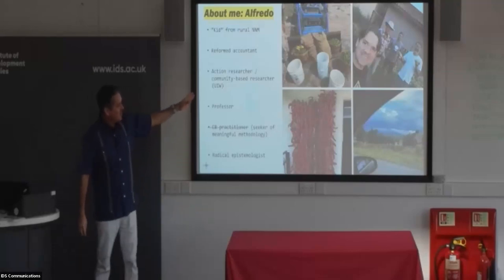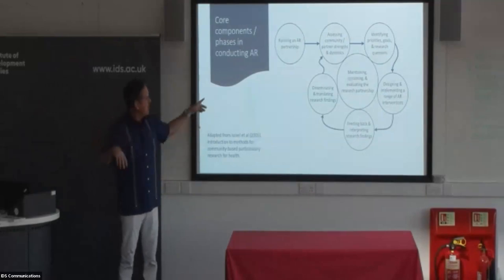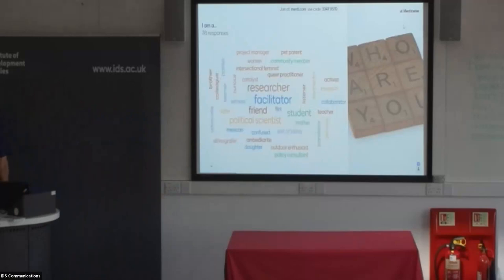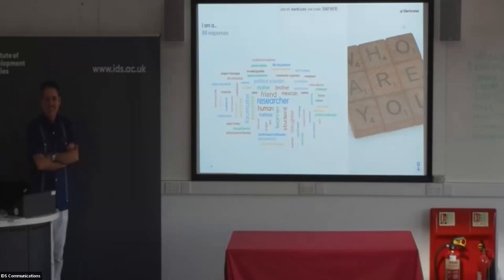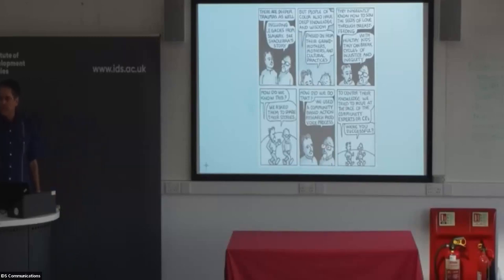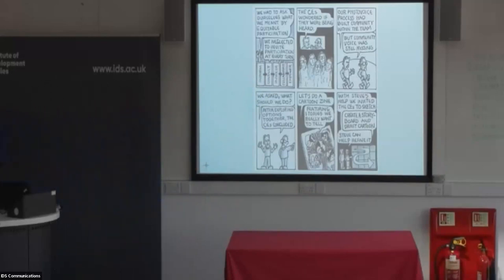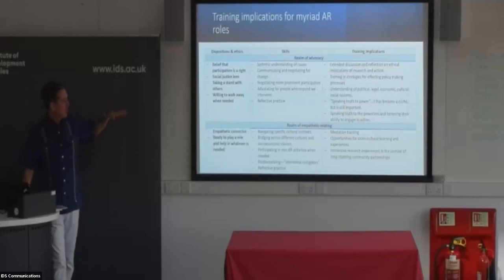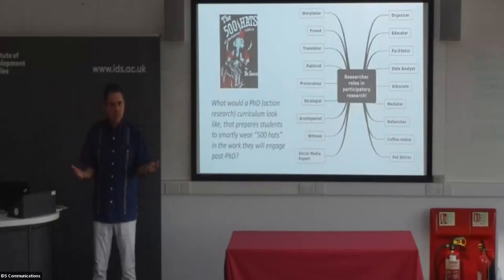The 500 Hats of the Action Researcher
The 500 Hats of the Action Researcher: Seeking to align Action Researcher education with the actual 'Self-in-Field' work of community-scholar-practitioners

In ‘The 500 hats of the Action Researcher’ (2018), Mary Brydon-Miller and Alfredo Ortiz explained how the things action researchers actually do take us far outside the realm of traditional research. We organise, educate, facilitate, advocate, mediate, network, make coffee, ‘stir the pot’, tell stories, witness, accompany communities, use social media, analyse data for use, translate knowledge and engage in many other roles that fall into realms of advocacy, empathetic relating, dynamic sense-making and emergent designing. Yet, much doctoral Action Researcher education formally addresses almost none of the most important things we do, as it is designed almost solely around the realm of formal research. In short, much doctoral education fails to offer training to prepare action researchers for the most important work they will do in the field and in their professional settings.

In this session, Alfredo will share the framing of an action research project he is developing that will focus on researching and co-developing a prototype PhD curriculum focused on participatory action research and community based participatory research. This action research project focuses on collaboration with students to address the question: What would a PhD action research curriculum look like, that prepares students to smartly wear ‘500 hats’ in the work they will engage post-PhD?

Speaker:

• Alfredo Ortiz Aragón, Associate Professor | Dreeben School of Education, University of the Incarnate Word

Chair:

• Jo Howard